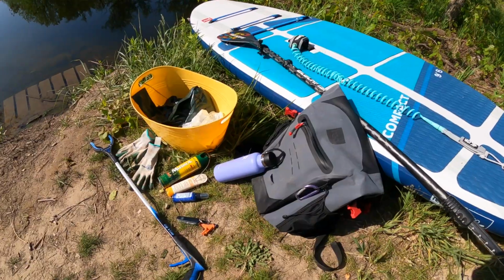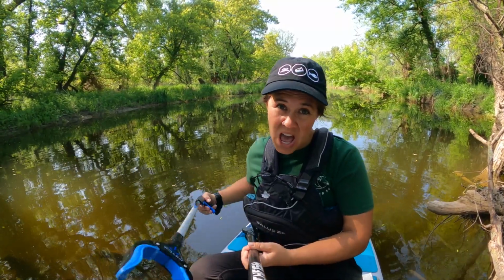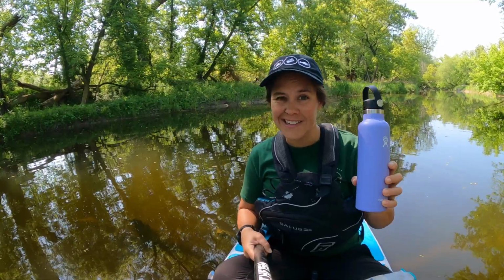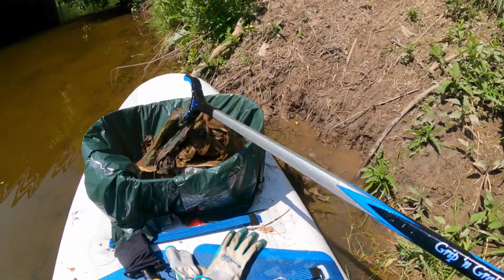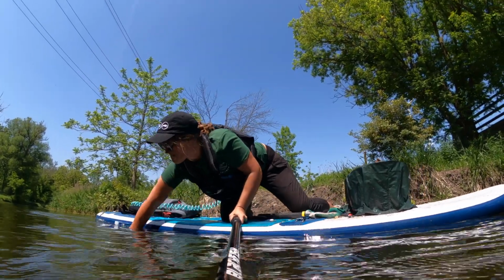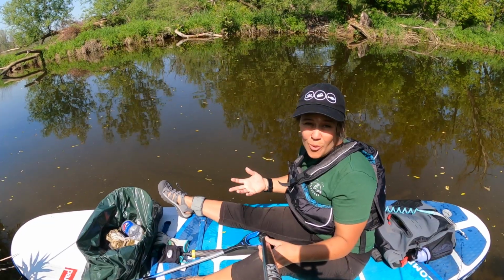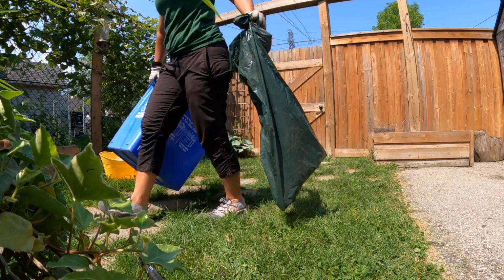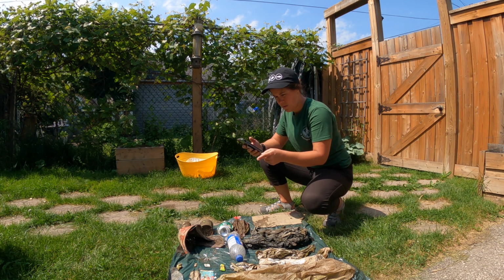How to Pick-Up Trash from a Paddle Board: Equipment & Tips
Tools and tips to help you take action to go out and pick up trash in your local area.

Amazon Store with recommended equipment for picking up garbage:

00:00 Intro
00:11 Equipment
1:50 Tips

👋🏼 I'm Marybeth, Paddle Adventurer, here to take you on outdoor adventures, and provide tips and information to ensure you have the safest and best next adventure!